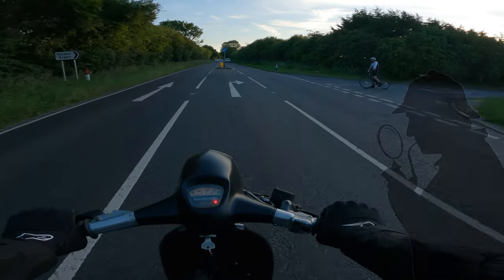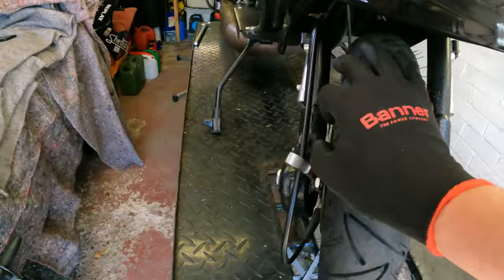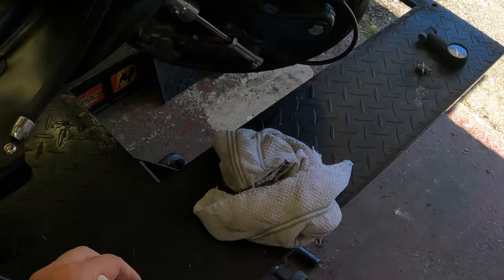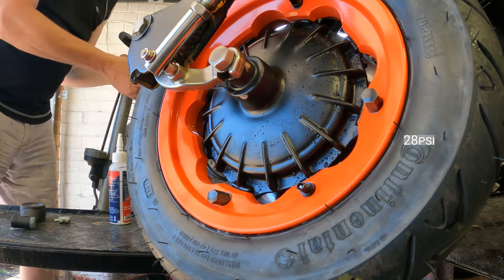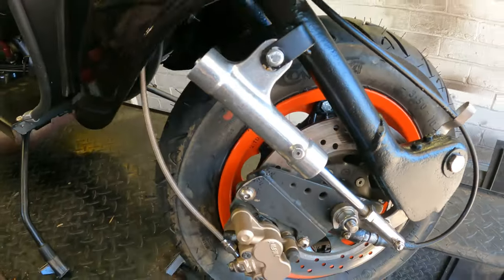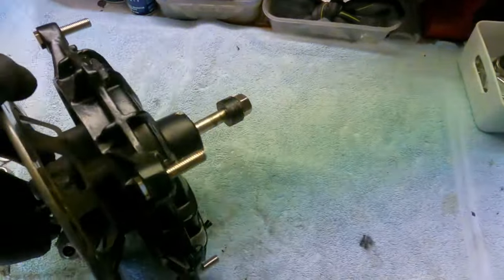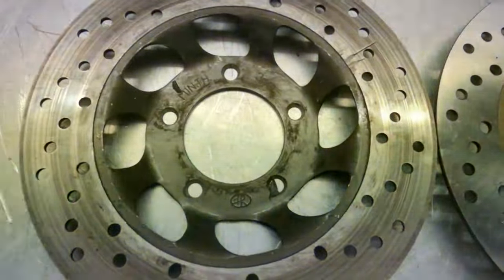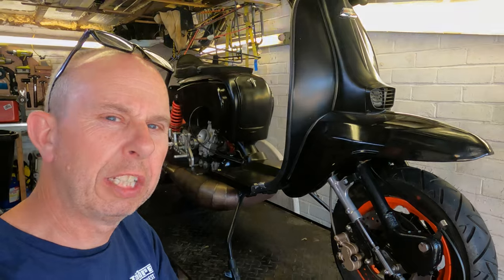SHEDTUNE - HOW TO IDENTIFY A WARPED DISC AND FIX IT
Shedtune 69 the cutdown has a bad judder under braking so I thought it was time to investigate and see if it has a warped disc or another issue. Whilst ordering up the parts I thought I'd convert the front end to anti-dive! That's where the problems began.

Check out the links below to the people who help and support us all the time: